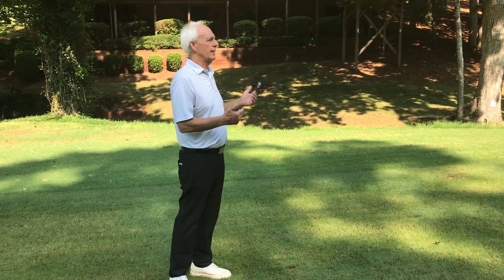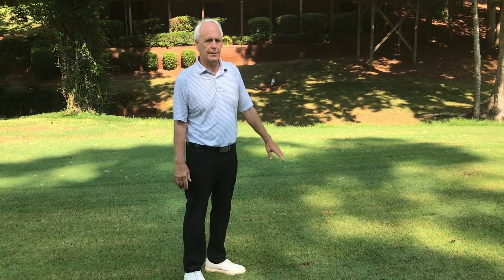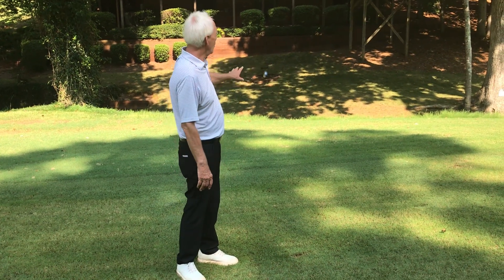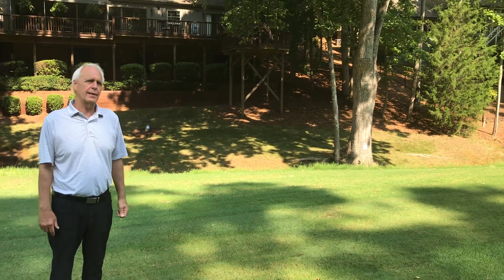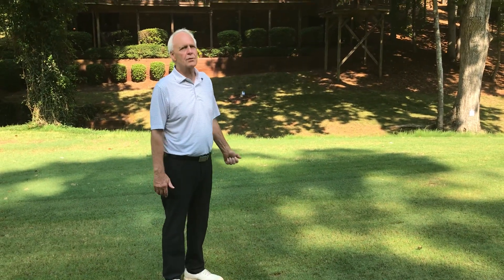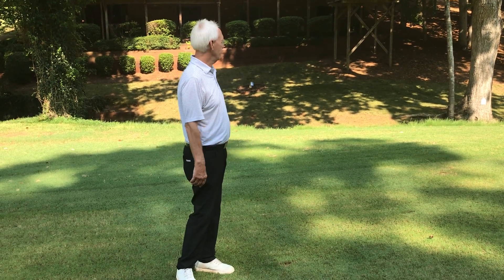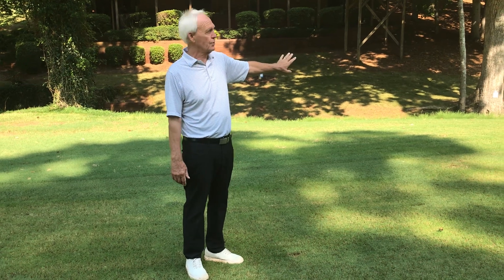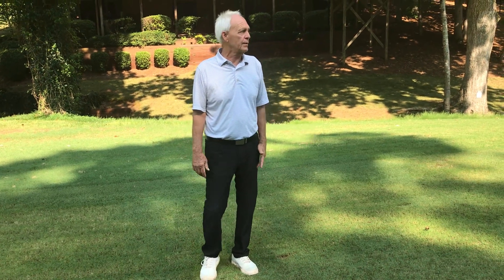Hole 13 Penalty Area